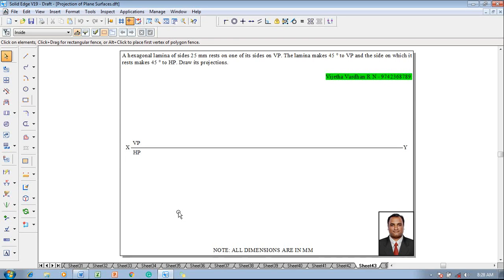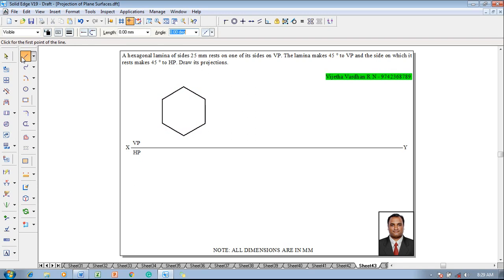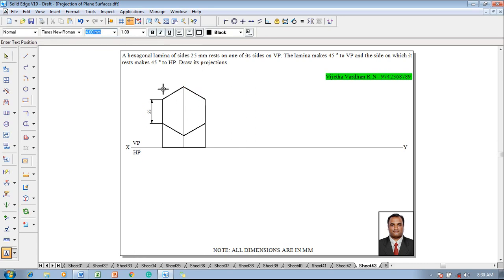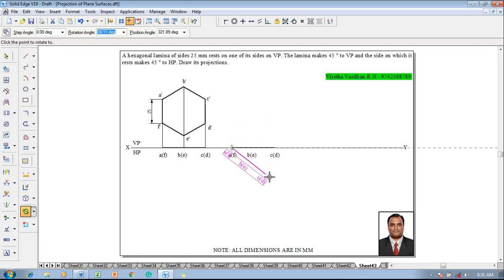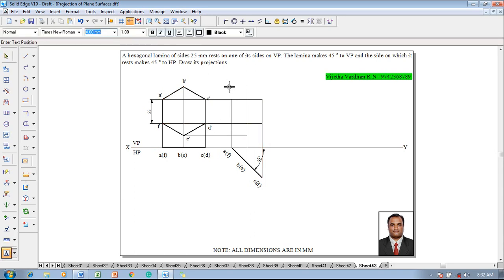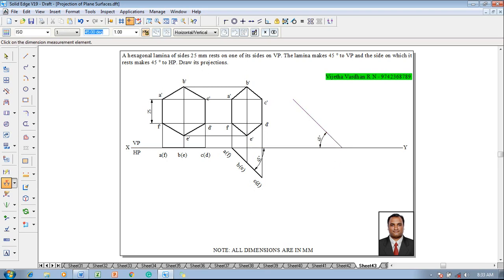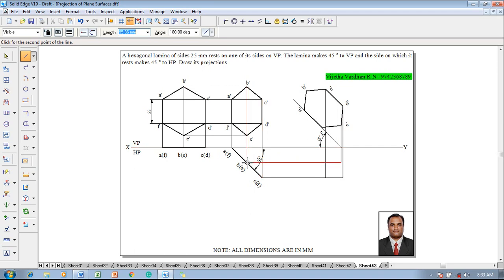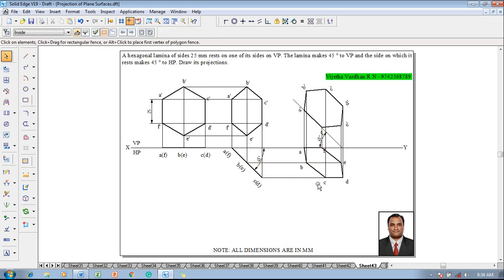Example 43 on Projection of Plane Surfaces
A hexagonal lamina of sides 25 mm rests on one of its sides on VP. The lamina makes 45 degrees to VP and the side on which it rests makes 45 degrees to HP. Draw its projections.